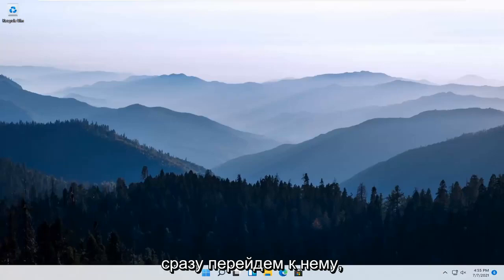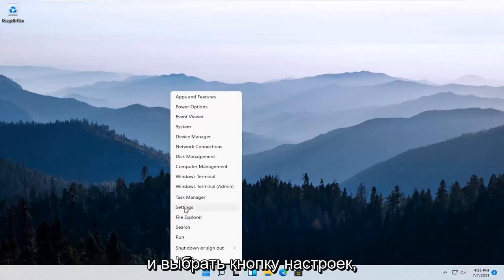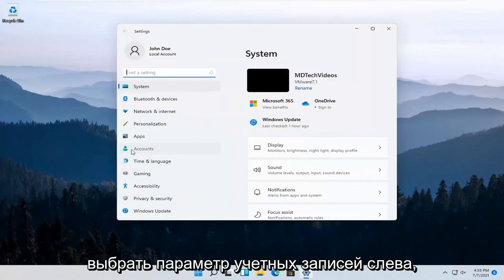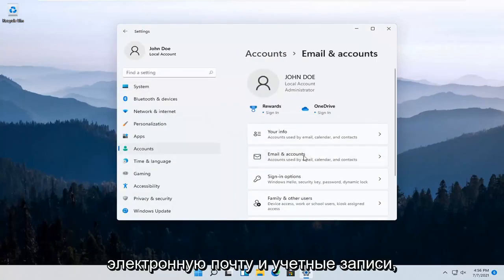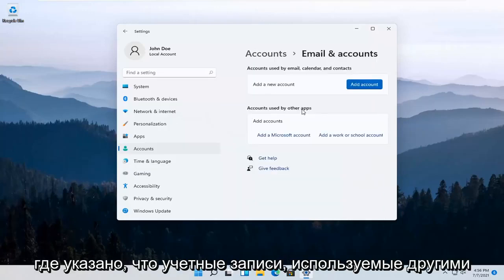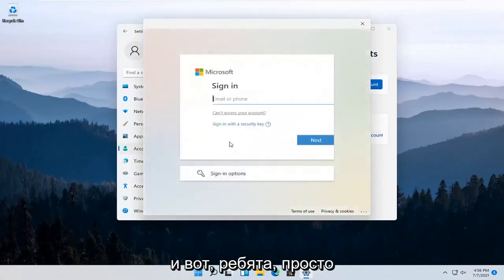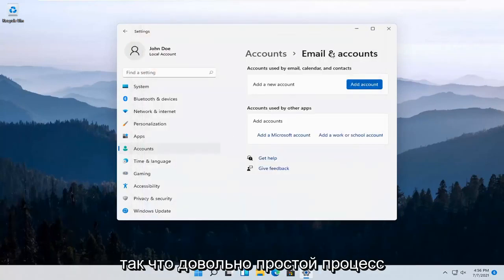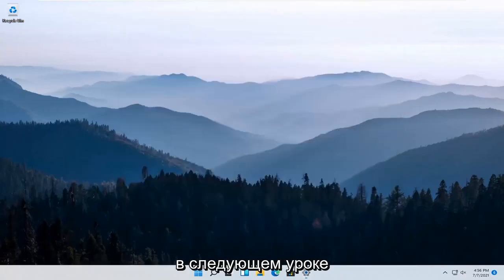Как добавить рабочую или учебную учетную запись в Windows 11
Как добавить рабочую или учебную учетную запись в Windows 11 [Учебник]

Windows 11 включает параметры «Рабочий доступ», которые вы найдете в разделе «Учетные записи» в приложении «Настройки». Они предназначены для людей, которым необходимо подключиться к инфраструктуре работодателя или школы со своими устройствами. Рабочий доступ предоставляет вам доступ к ресурсам организации и дает организации некоторый контроль над вашим устройством.

Эти варианты могут показаться немного сложными, но на самом деле это не так. Если вам нужно использовать рабочий доступ, ваша организация предоставит вам информацию о подключении и объяснит, что вам нужно сделать, чтобы настроить и получить доступ к ресурсам организации.

Сначала перейдите на страницу «Доступ к работе или учебе». В Windows 11 есть упрощенные возможности оставаться на связи с рабочей или учебной учетной записью на личном устройстве. В отличие от предыдущих версий Windows, вы можете использовать файлы и ресурсы, предоставленные вашей организацией, без необходимости переключения учетных записей пользователей. Операционная система позволяет связать внешние учетные записи с вашим основным адресом для входа.